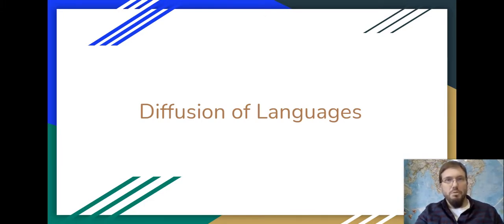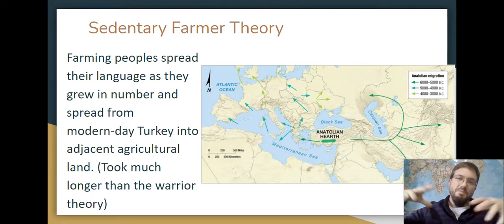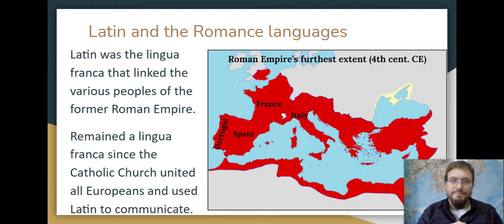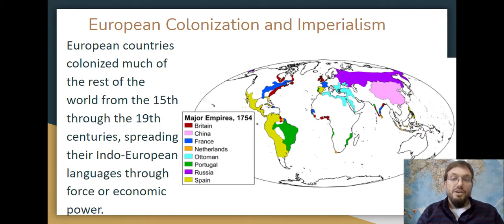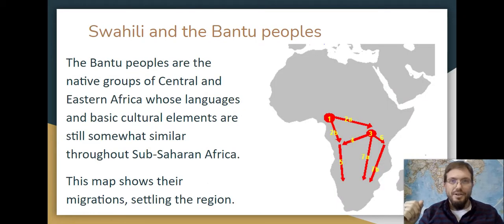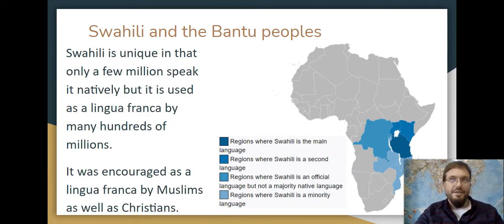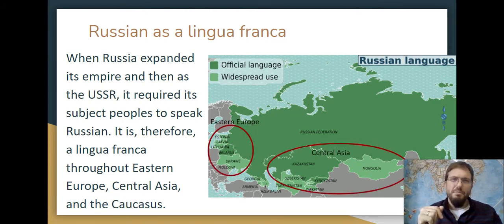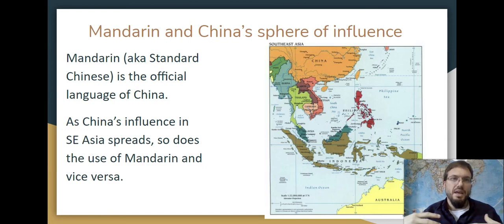Diffusion of Languages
A quick history of the diffusion of some of the world's lingua francas and the Indo-European language family.